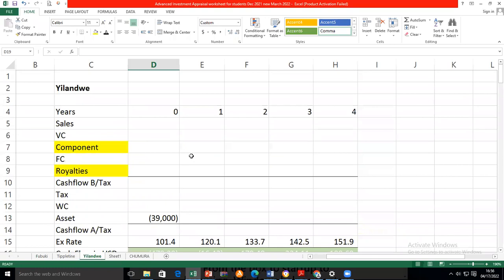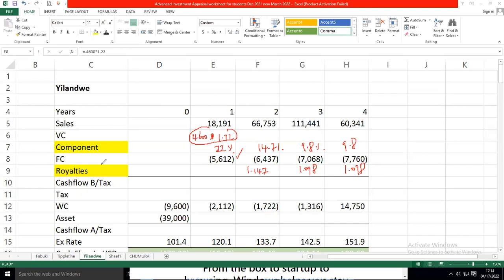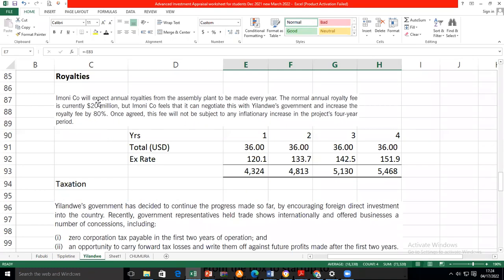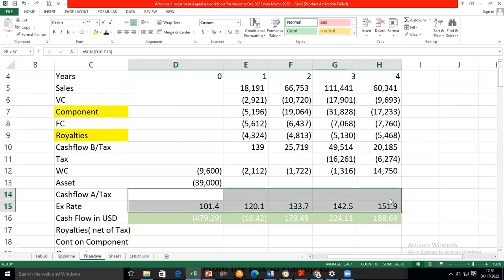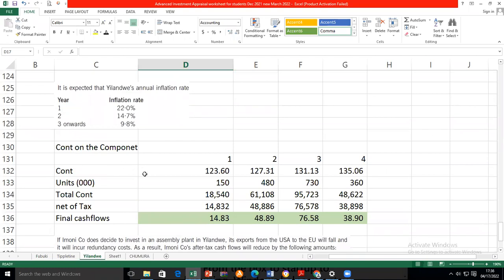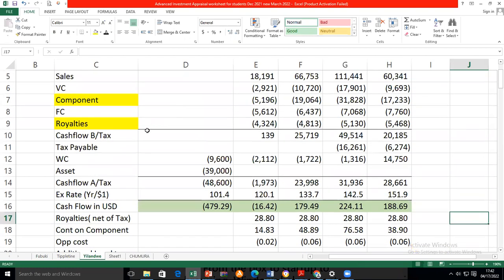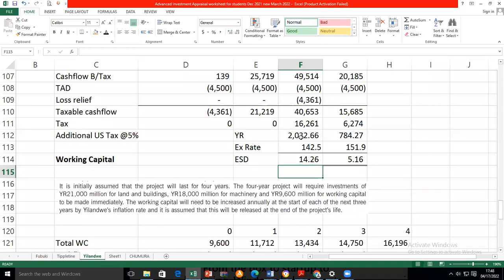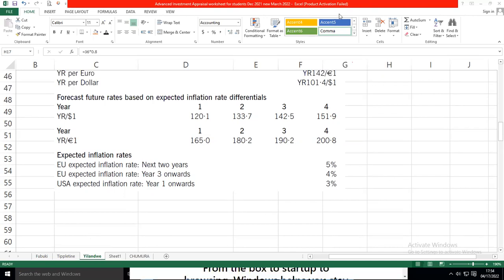17th April Yilandwe (1)